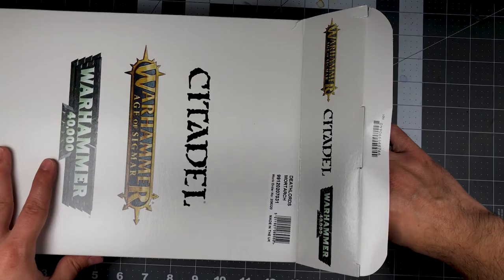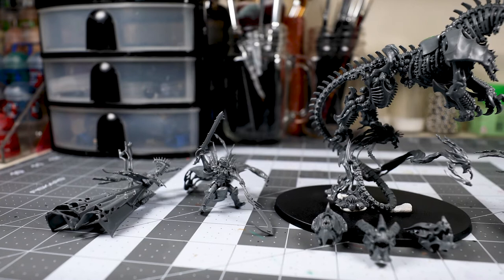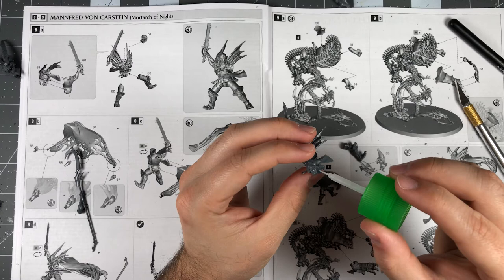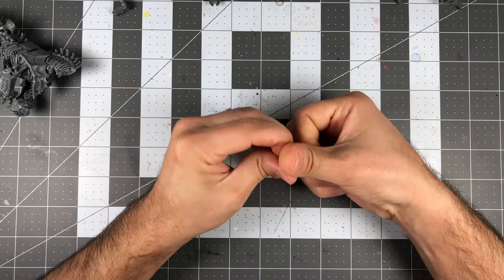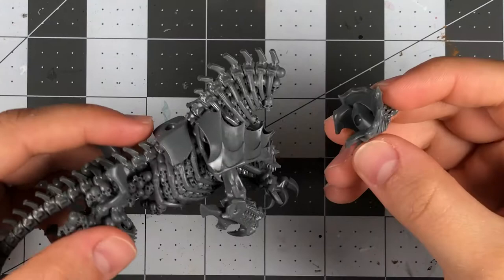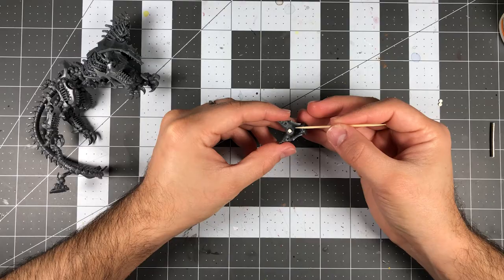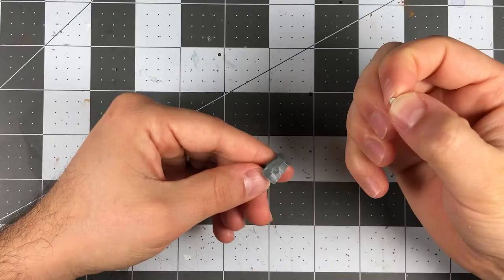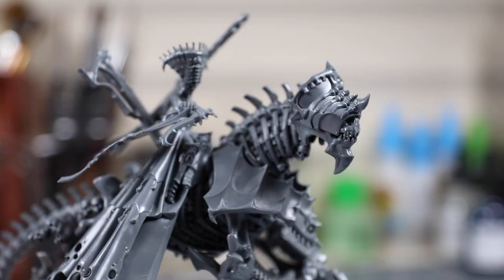SAVE MONEY! Magnetizing Death Mortarchs (Warhammer: Age of Sigmar)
Save time and money by magnetizing your Death faction Mortarchs.

THINGS I USE: These are some of the products I use and recommend :)

BRUSHES AND BRUSH STUFF:
Raphael 8404 Size 0
Starter Brush Set
Synthetic Brushes
Makeup Brushes (Dry-Brushing)
Masterson's Brush Cleaner
Masterson's Wet Palette

STARTER PAINTS AND PAINT STUFF:
Army Painter
Paint Mixing Balls
Vortex Paint Mixer
Spray Primer (Black)
Spray Primer (White)
Vallejo Black Primer

BASING STUFF:
Static Grass
Static Grass Tufts
Vallejo Earth Texture
Citadel Skulls